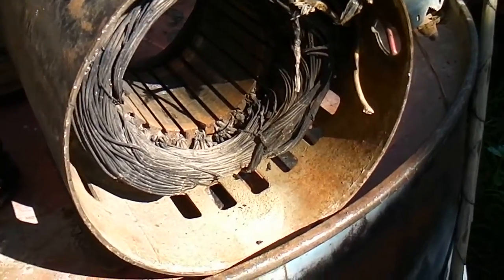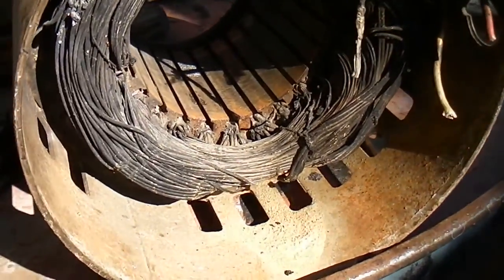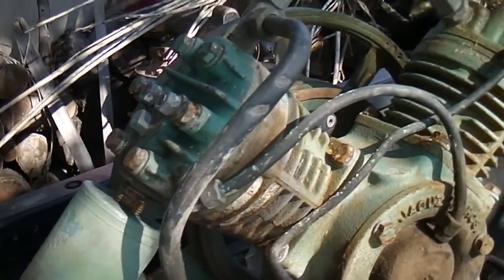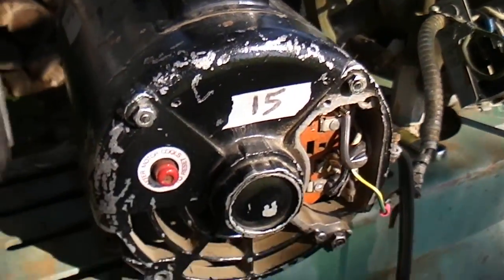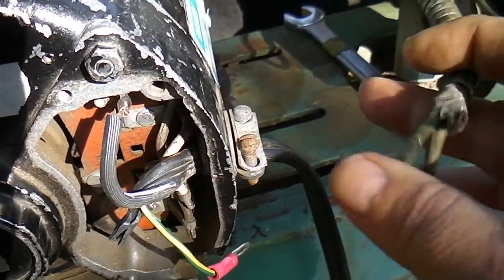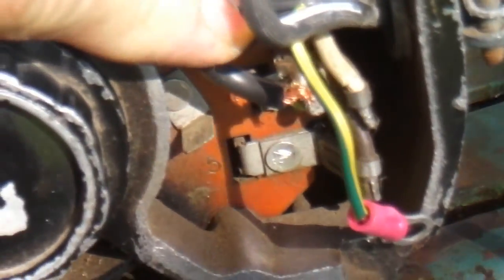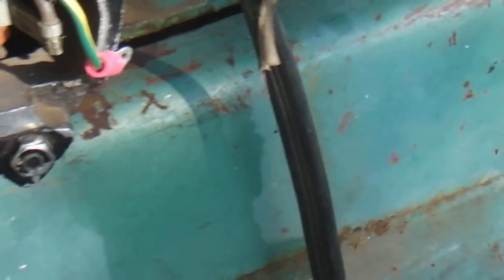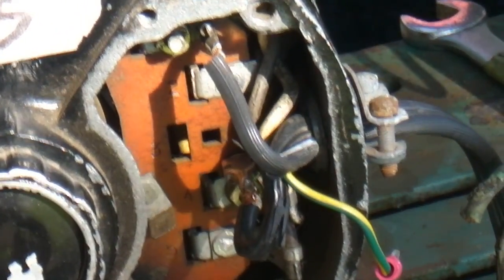How should a 115 volt 2hp Compressor Motor wire up?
Any one know how to wire this motor correctly?